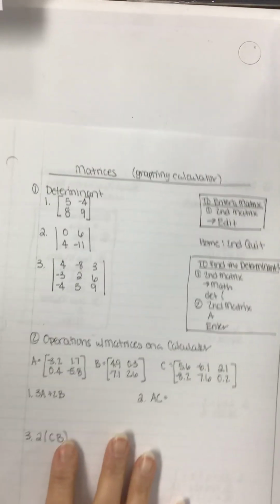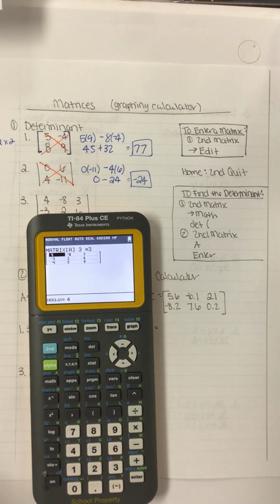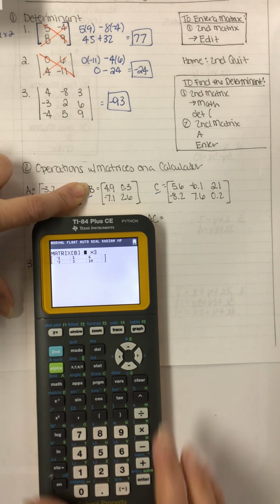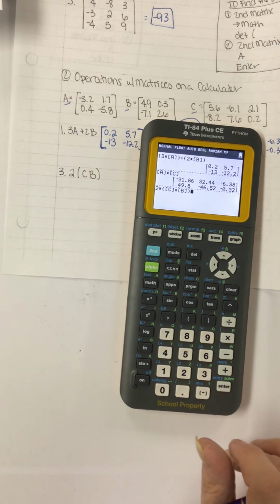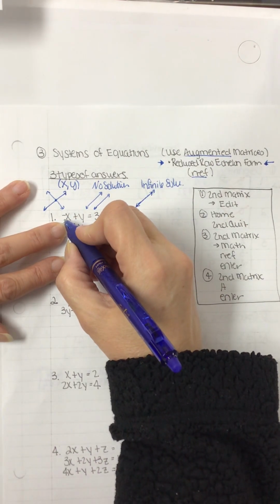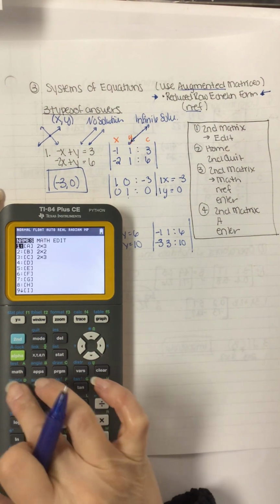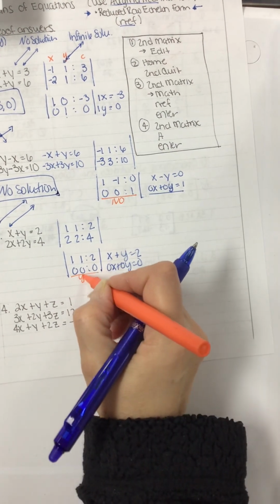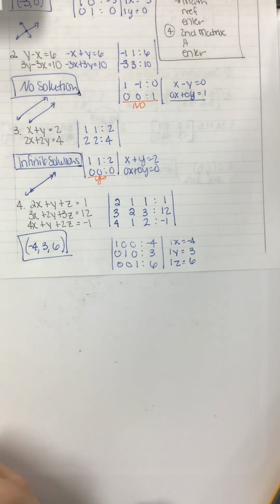Algebra 2: Matrices on a Calculator